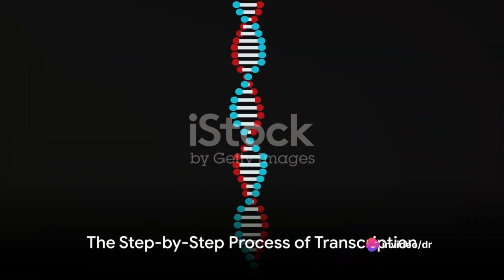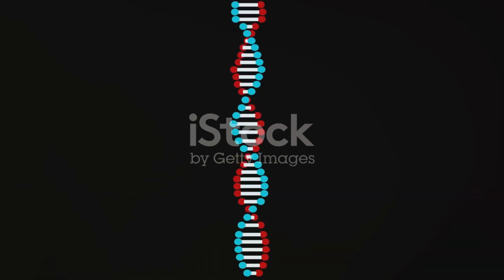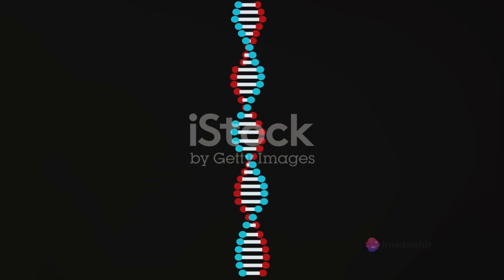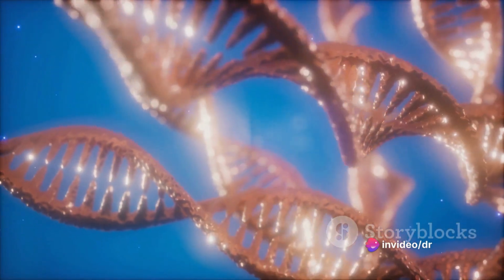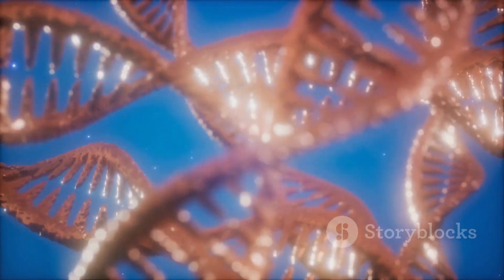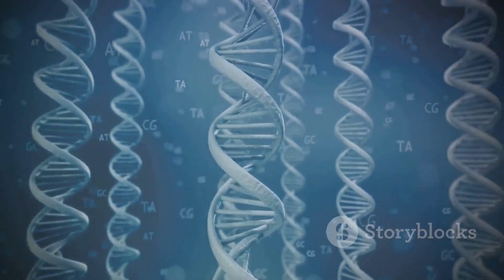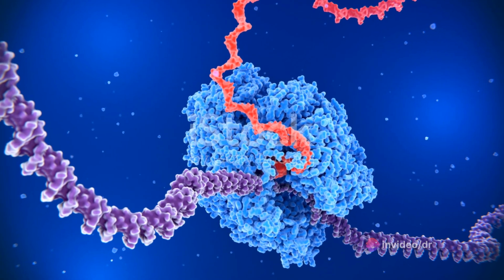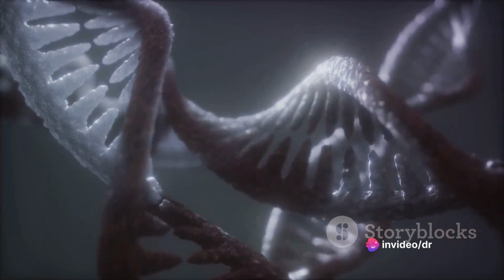Transcription Unveiled | RNA | karikalan'sbiology